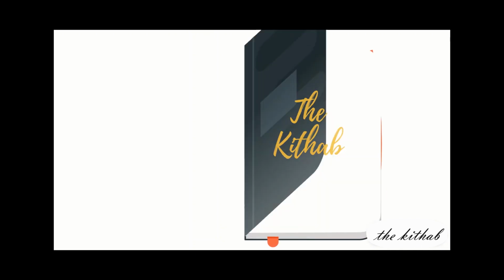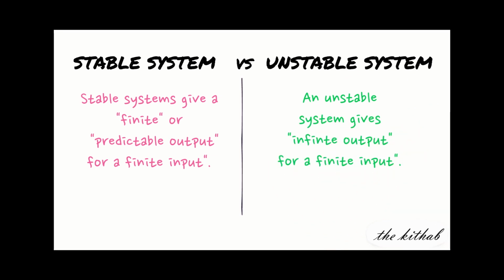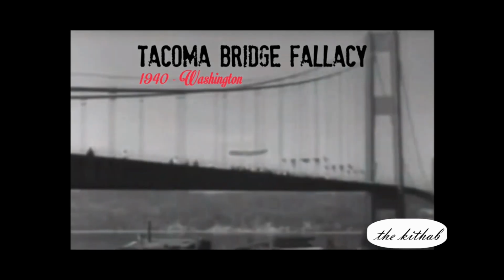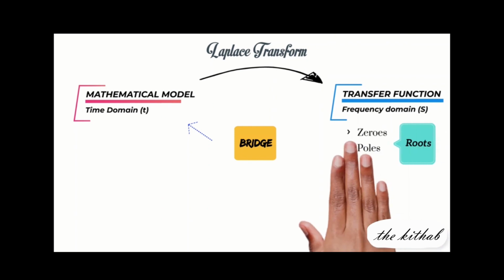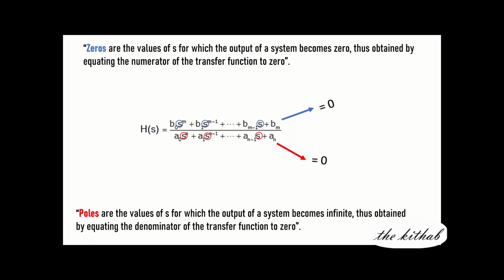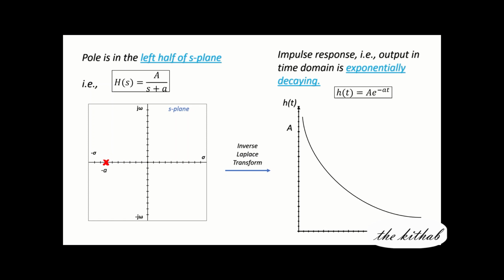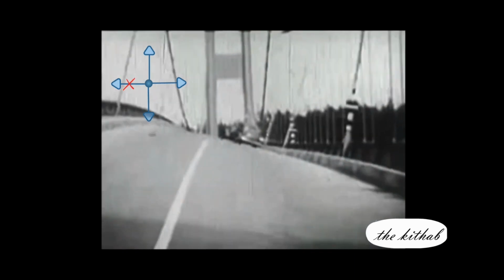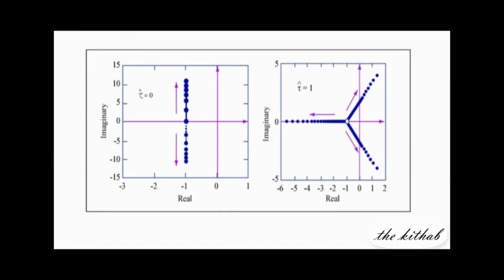Why do we need Root Locus? |Control Systems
Root locus is a very important method in determining the stability of any control system.
Why do we need to study the Root Locus technique?
You'll find out here.

A big thank you to Dr. Remya George for guiding us through the concepts and our dear friends of Biomedical engineering department of Sahrdaya College of Engineering and Technology.